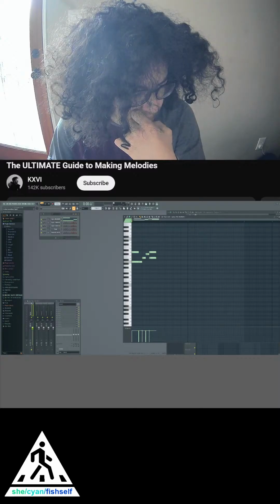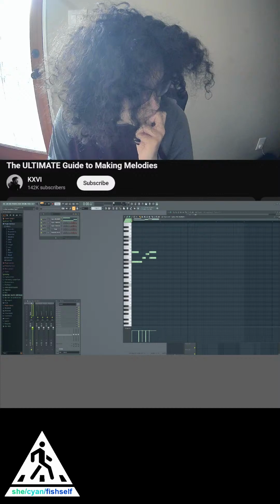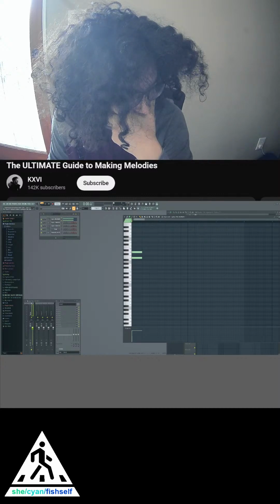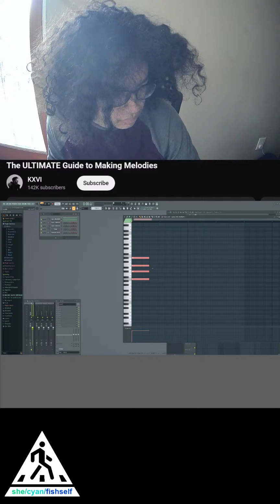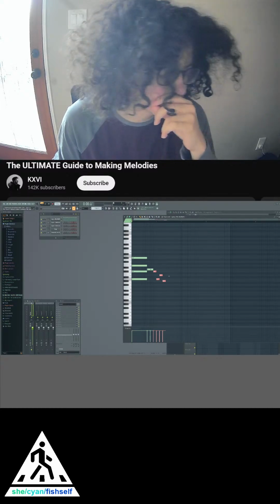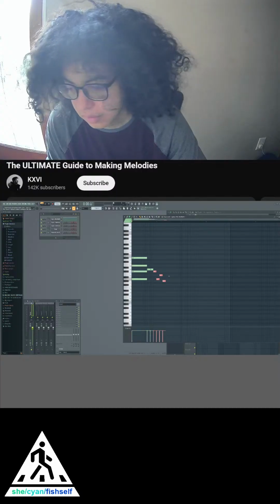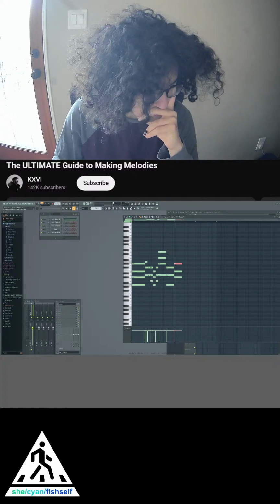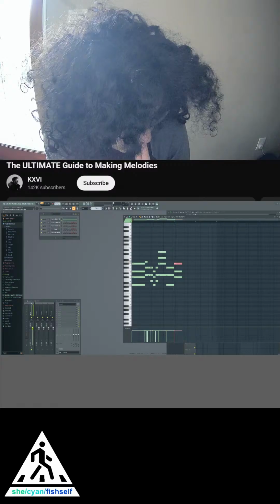art review/creation part cccxci